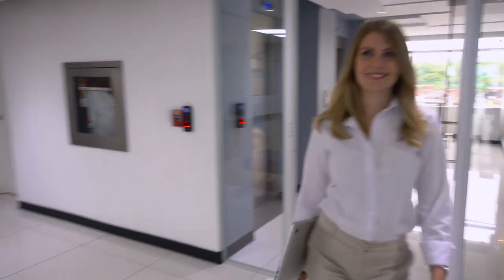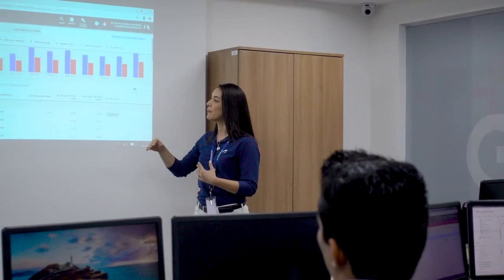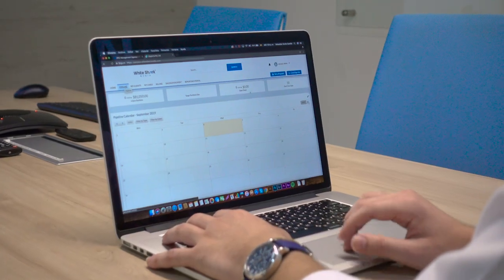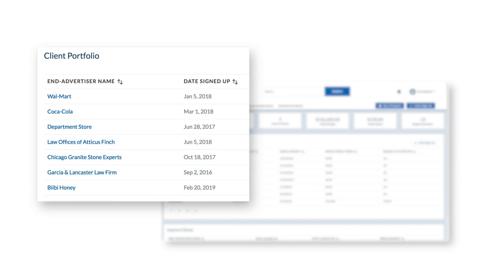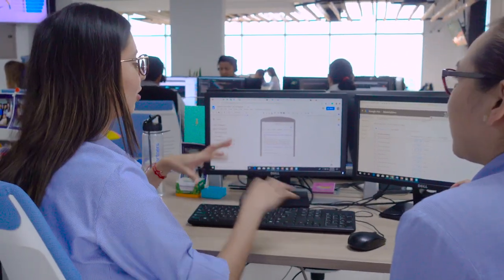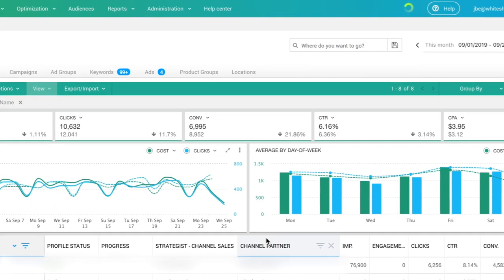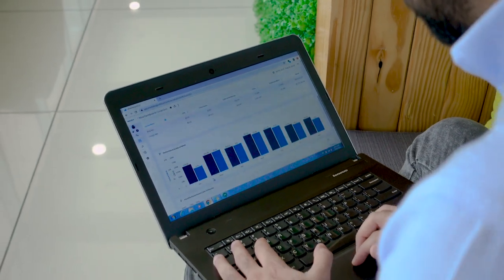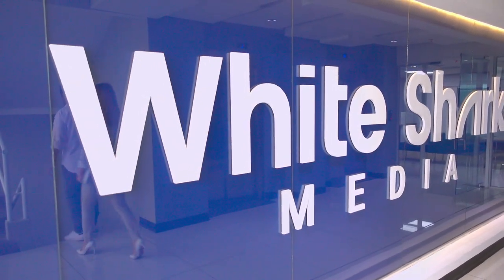Our White Label PPC Solution in a Nutshell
Partnering with White Shark Media means you are hiring a back-end support team, getting access to our in-house and outsourced automated tools, and everything you need to service your clients on all things PPC so you focus only on growing your portfolio.

and request a proposal for our services!

Request access to our FREE PPC Tools!

► AdInsights by White Shark Media: Free PPC Audit Tool

► Optimizer by White Shark Media: Free Guide to Optimizing Your Campaigns